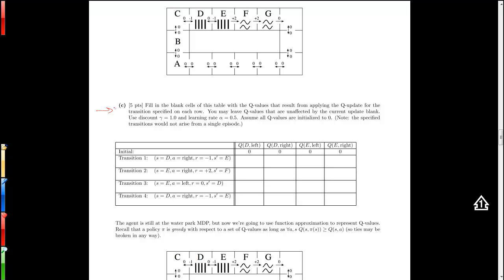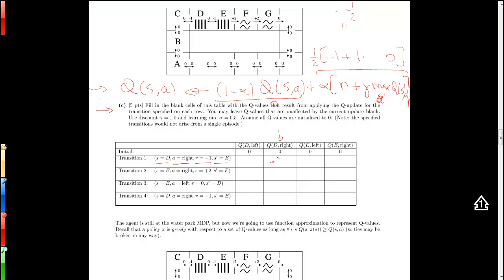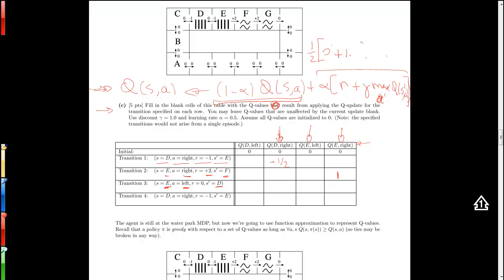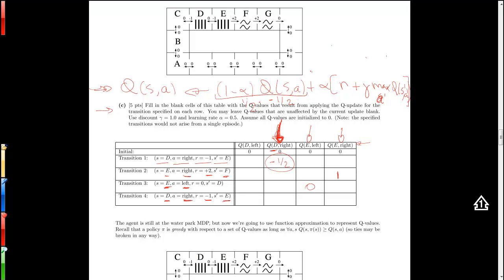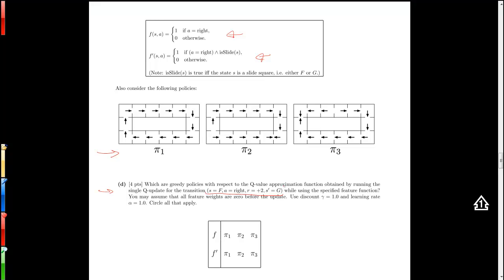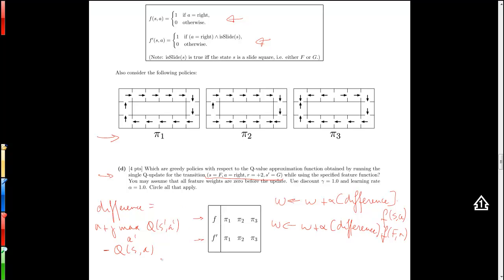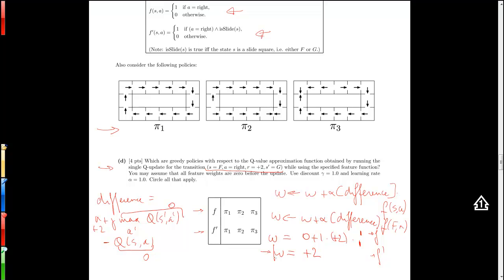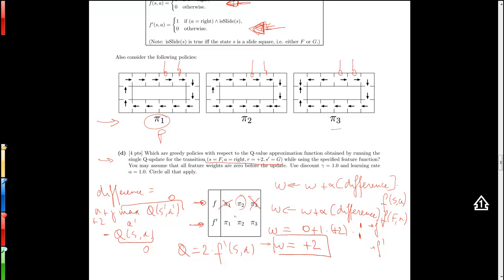Sp12 Practice Midterm II, Q2, Part 2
MDPs, RL